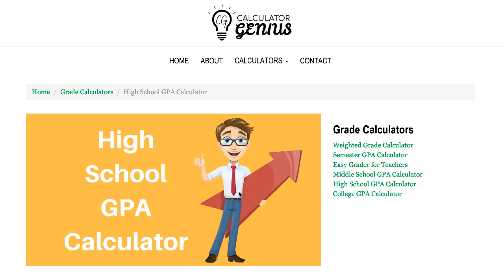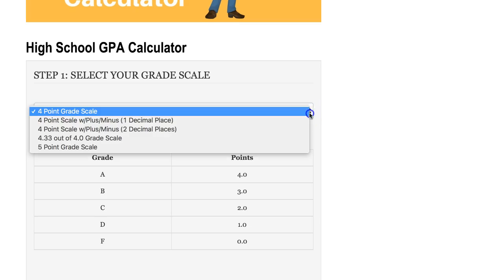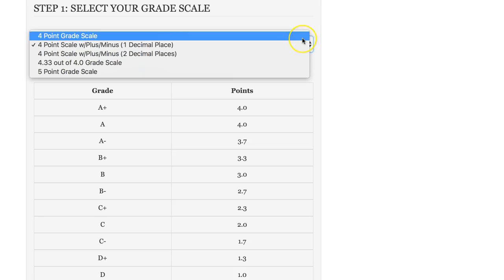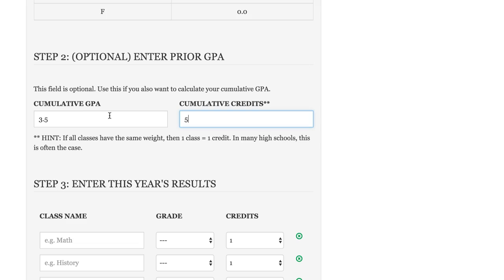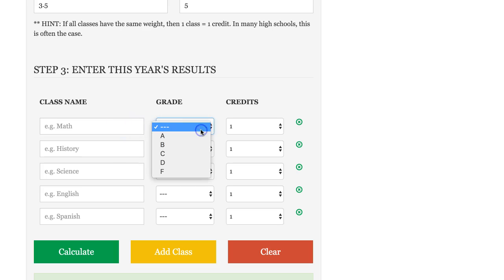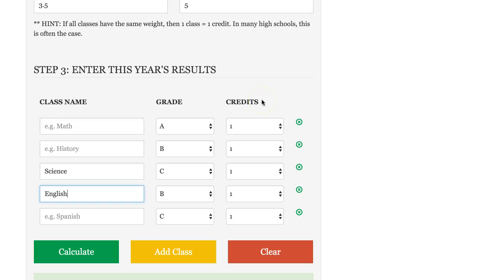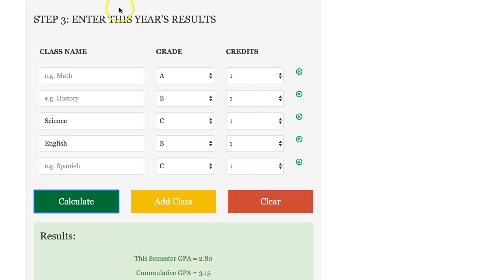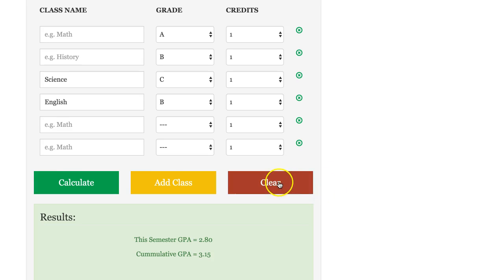High School GPA Calculator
This video shows you how to calculate your college GPA using